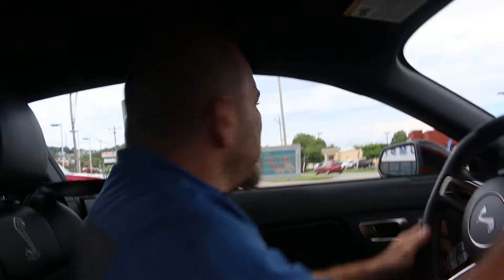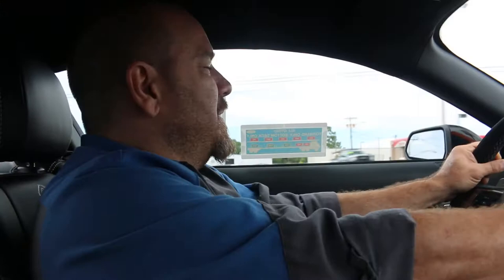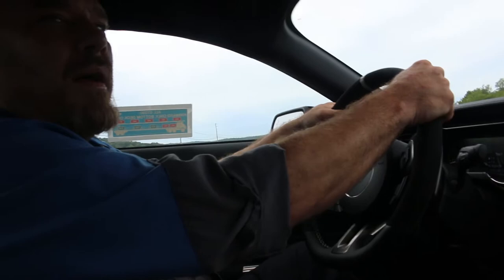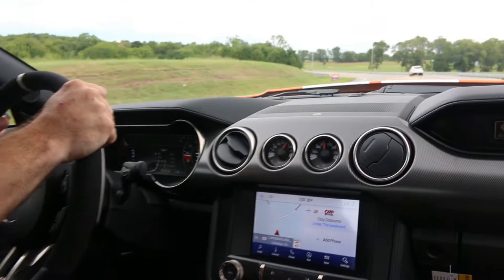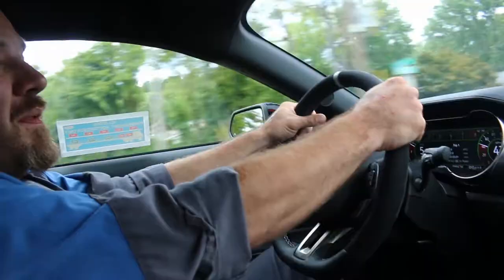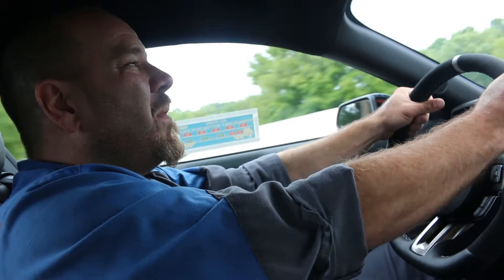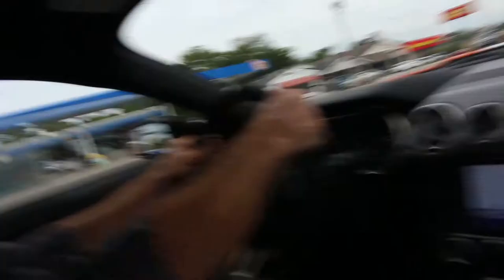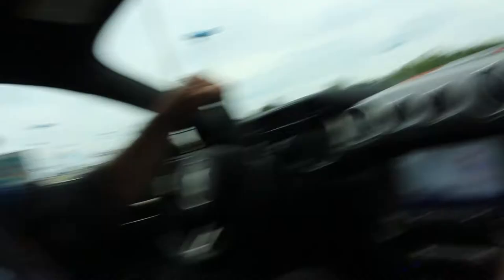Jonathan drives the Shelby GT500 at Ford of Columbia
Our Shelby GT500 has arrived!!
We hopped in with Jonathan for the PDI test drive and wow, this thing is fast. 😮